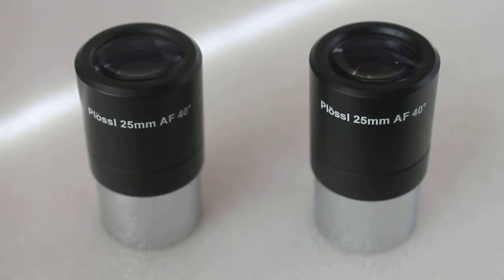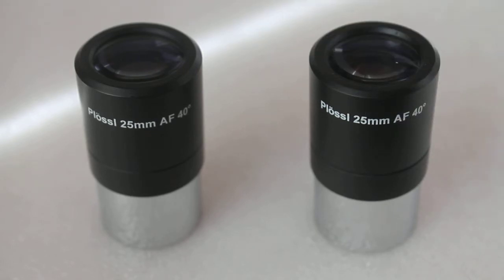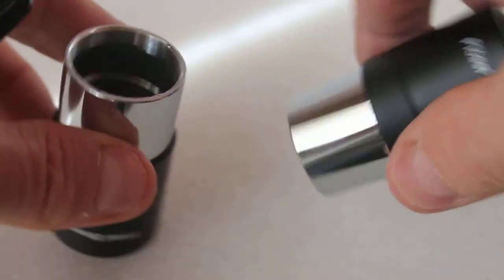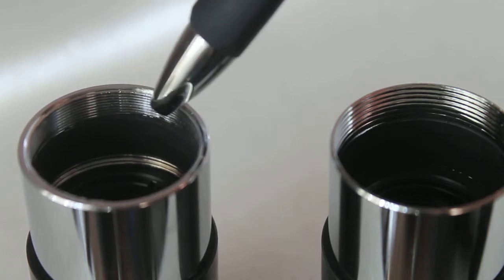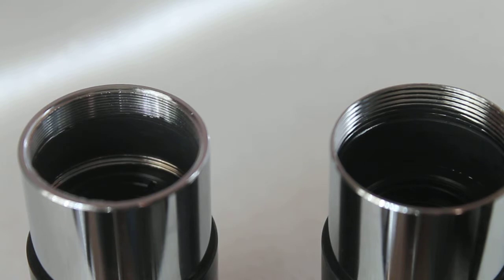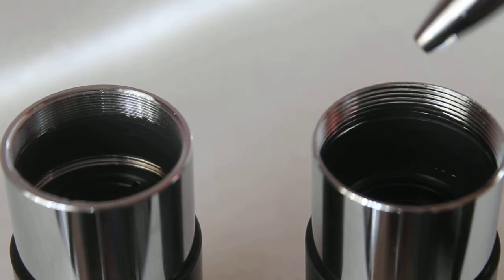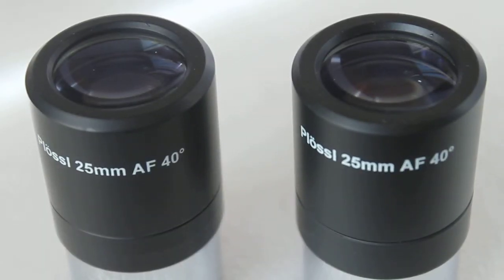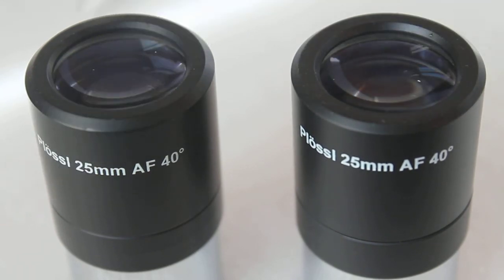Telescope eyepiece filter thread. Not all are the same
BE aware that with a very small percentage of eyepieces, the filter thread pitch size can vary. Hope this video will help show the difference.